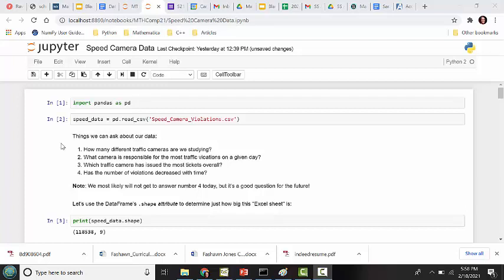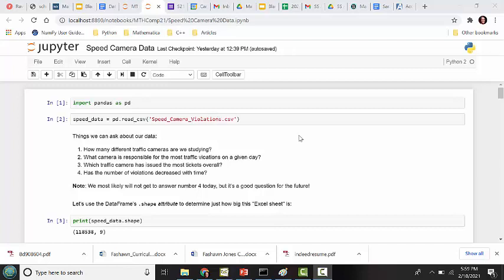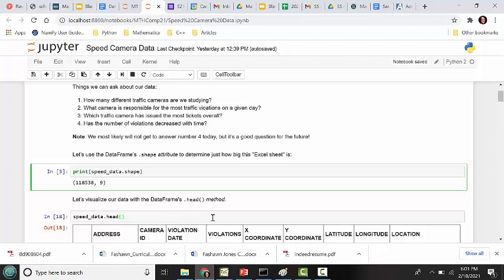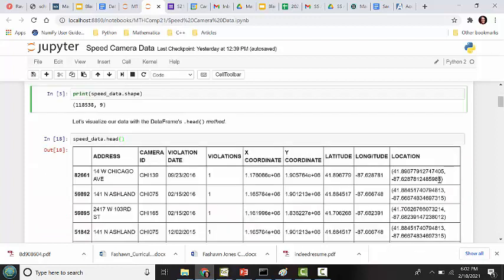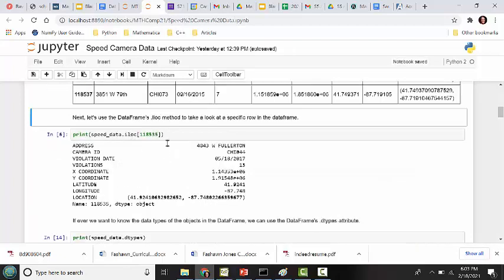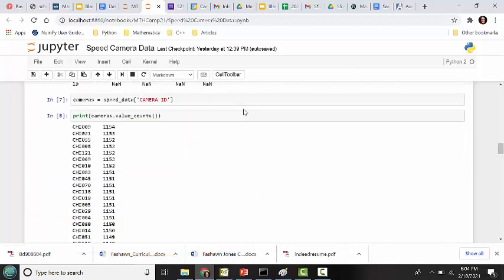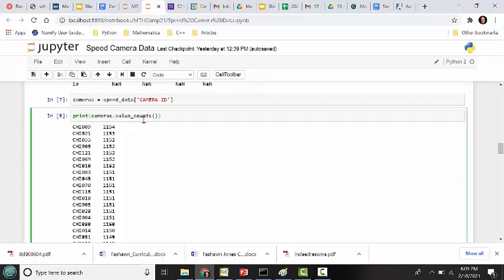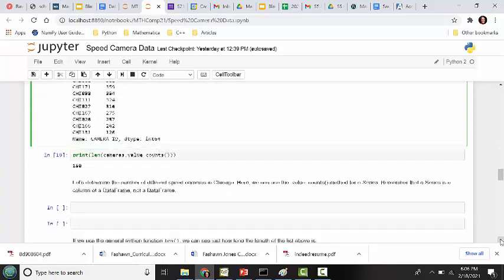DataFrames - Review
In this video we review some concepts of advanced data types, including attributes and methods.  We specifically discuss the Series and DataFrame data types in python with applications to speed camera data in Chicago.